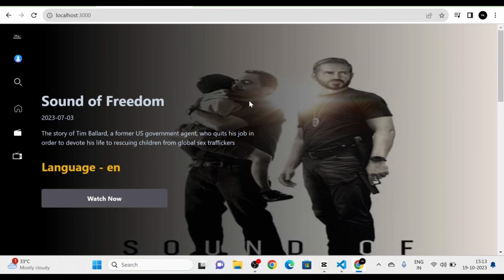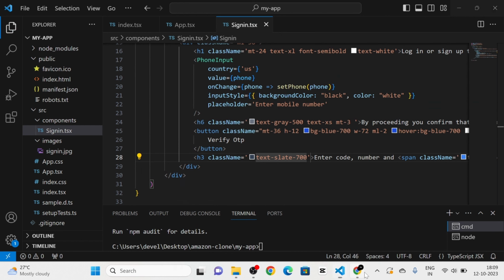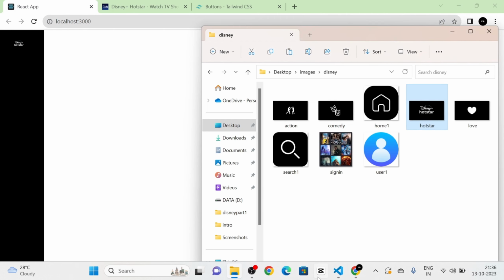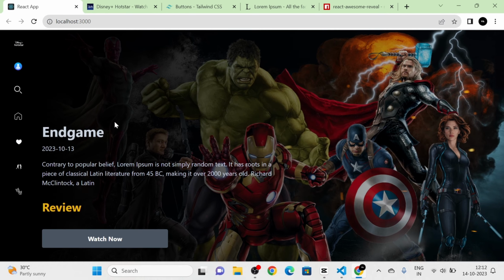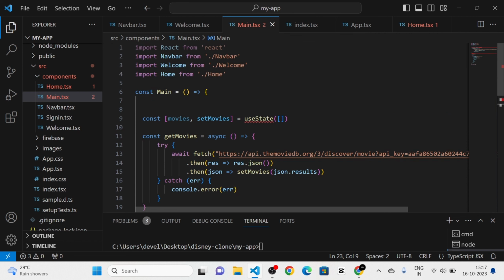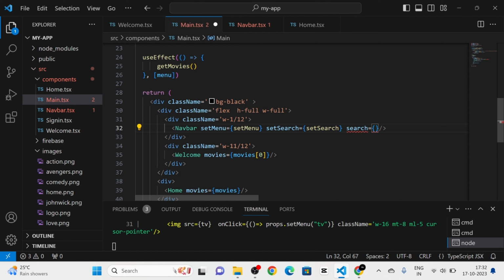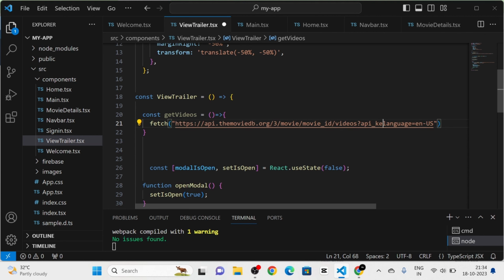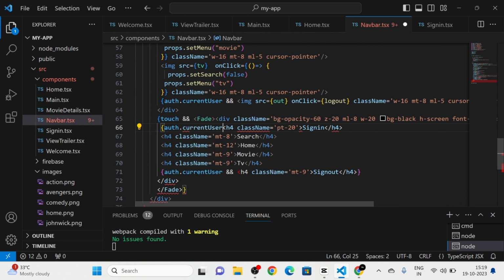Building React is project | Disney plus hotstar clone | React JS, Typescript, Tailwind CSS, Firebase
In this YouTube video, we will dive into creating a Disney plus hotstar clone using React JS. We will start by setting up the project and then proceed to build the user interface, incorporating features like Search, and sign in using phone authentication, menu. Throughout the tutorial, we will explore various React concepts such as components, state management, and API integration. Join us in this step-by-step tutorial and learn how to create your own Disney plus hotstar-inspired streaming platform using React JS!

In this YouTube video, we will create a TypeScript-based React.js Disney Plus Hotstar clone using Tailwind CSS and Firebase. Step-by-step, we will build a fully functional streaming platform that allows users to browse and watch their favorite movies and TV shows trailers. From setting up the project to implementing authentication, database management, and media streaming, this tutorial covers all the essential aspects of building a dynamic streaming service with modern web technologies.

In this exciting YouTube video, we delve into the creation of a TMDB movie database based clone project. Join us as we explore how to replicate the functionality and features of the popular TMDB movie database. From designing the user interface to implementing the search and browse functionality, we cover it all. Whether you're a beginner or an experienced developer, this video provides valuable insights on building your own movie database clone project.

In this exciting YouTube video, we delve into the creation of a full stack clone of Disney Plus Hotstar. Join us as we explore the intricate process of replicating the popular streaming platform, from front-end design to back-end development. Discover the secrets behind building a user-friendly interface, implementing secure payment systems, and delivering a seamless streaming experience. Whether you're a developer or a streaming enthusiast, this video will provide insights into the exciting world of full stack development and the challenges of creating a clone of a beloved platform like Disney Plus Hotstar.